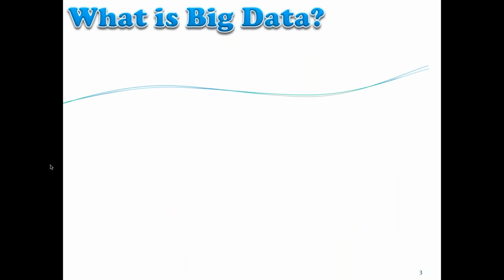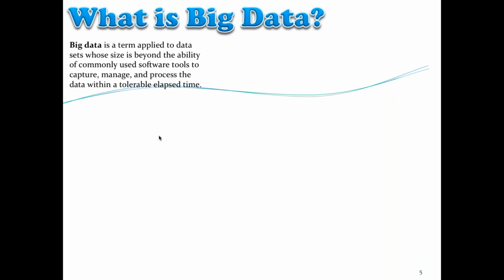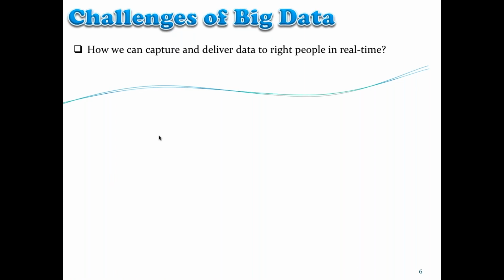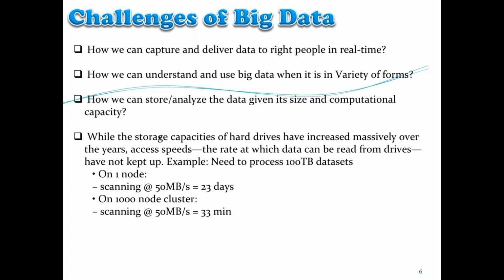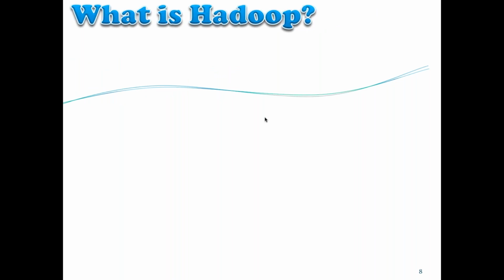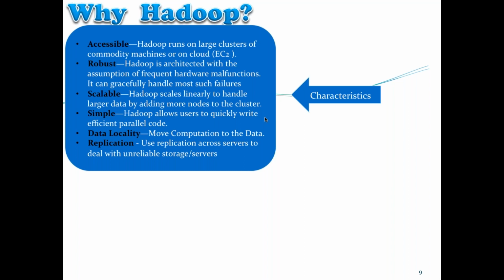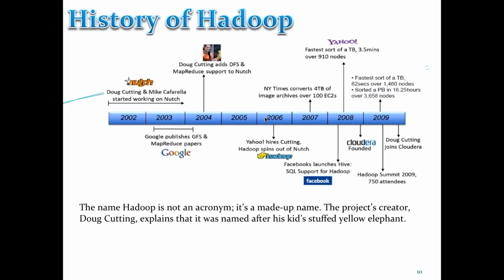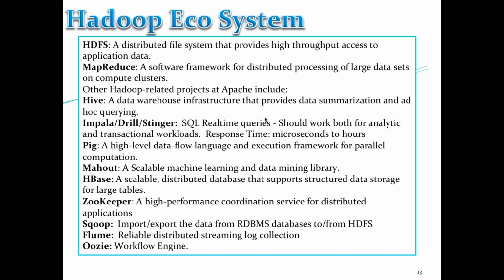Big Data(Hadoop) Demo video @ Innomatics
Big Data (Hadoop Developer) Demo by Industry expert(s) @ Hyderabad.
Big data is used to better understand customers and their behaviors and preferences. Big data dramatically increases both the number of data sources and the variety and volume of data that is useful for analysis.